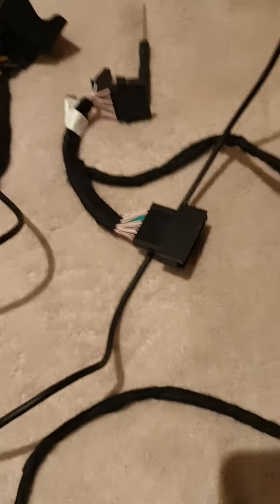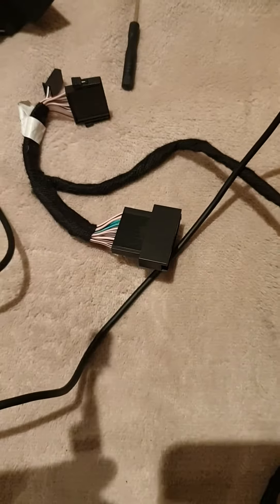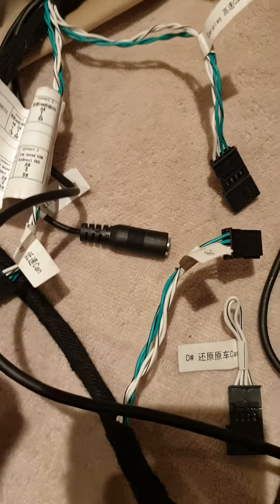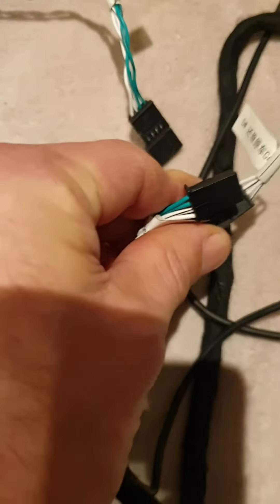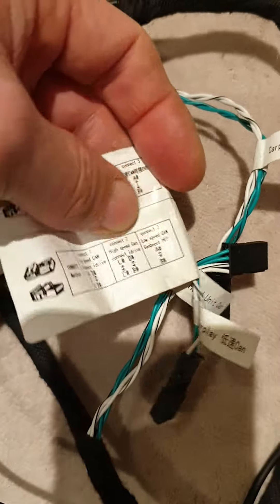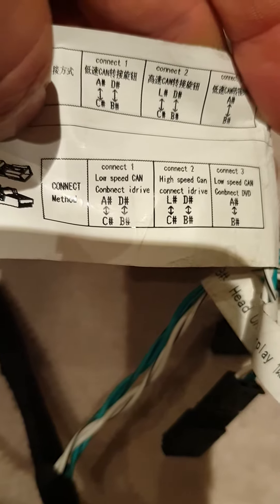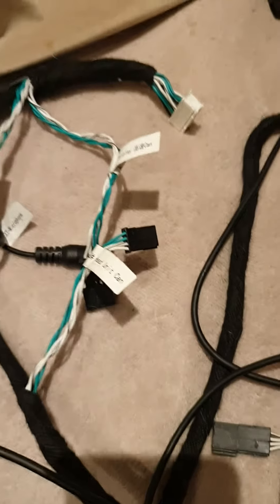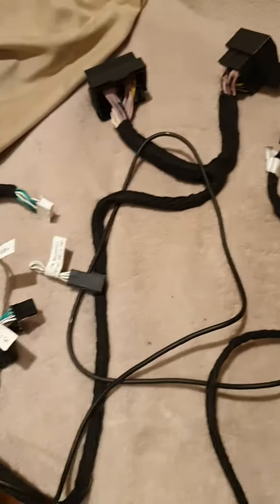BMW M3 android Auto CIC unit I drive connector